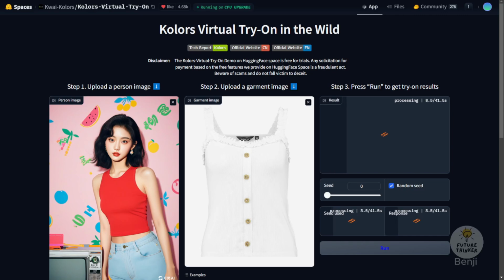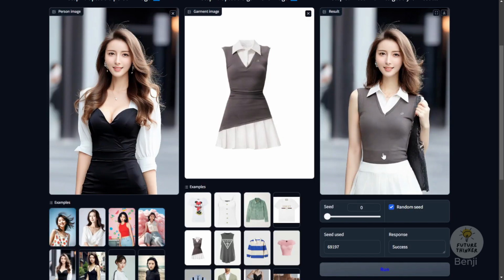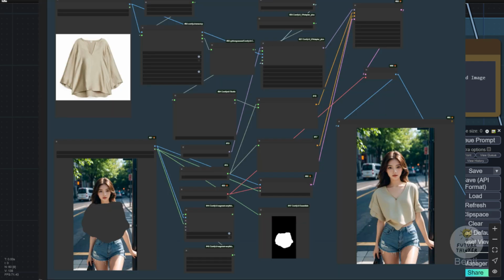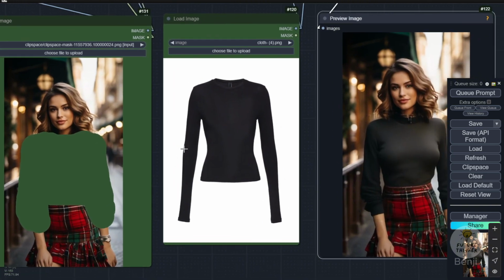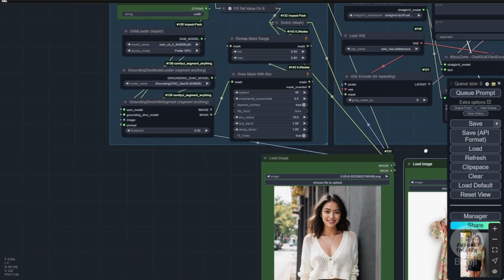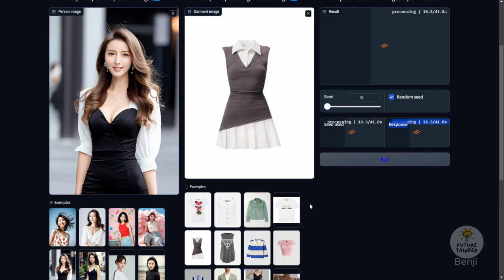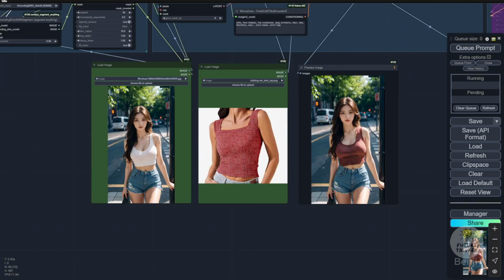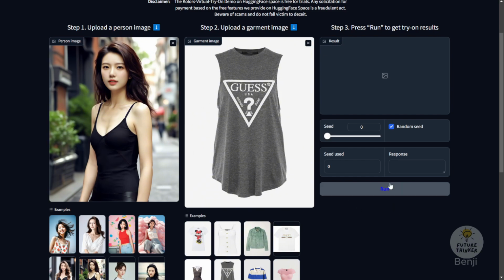Kolors Virtual Try On Replicate In ComfyUI - Stylize Your AI Character Clothing Outfit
Kolors Virtual Try On Replicate In ComfyUI

Today, I'm diving deep into Kolors virtual try-on, and I'm about to show you exactly how I've been experimenting with this cutting-edge technology for e-commerce and AI-powered fashion. After weeks of hands-on testing, I've discovered some incredible tricks using their powerful IP adapter and diffusion models that you need to see!

From basic workflows to advanced techniques, I'm breaking down how we can replicate those slick virtual try-on experiences you see on Hugging Face. I'll show you real results where we achieved up to 80% accuracy in generated outfits, using both manual and auto-masking methods. Whether you're dealing with tank tops, long-sleeve shirts, or elegant dresses, I'm sharing all my tips for getting the best possible results with this groundbreaking AI technology.

Get ready to learn about auto-segmentation with Segment Anything, the perfect weight settings for IP Adapter Plus, and the secret sauce behind achieving those professional-looking virtual try-ons. Plus, I'll be honest about what works and what doesn't - including real examples of successes and limitations. By the end of this video, you'll know exactly how to implement these techniques in your own projects!